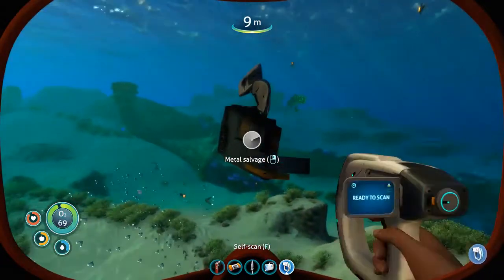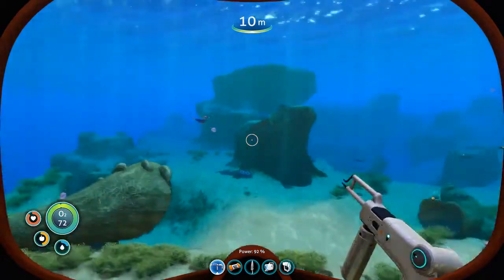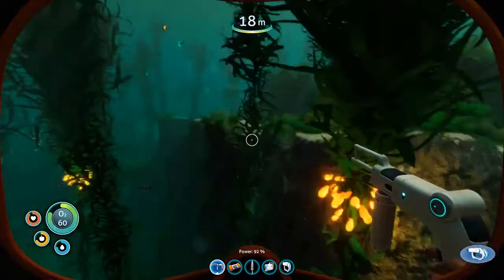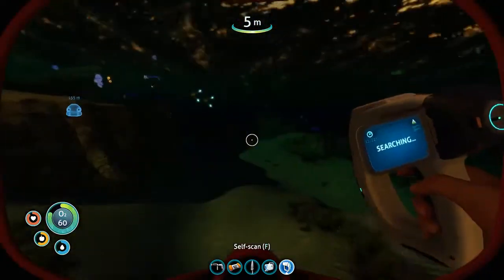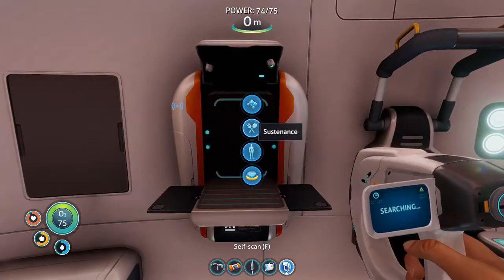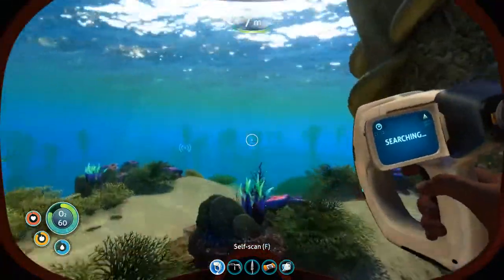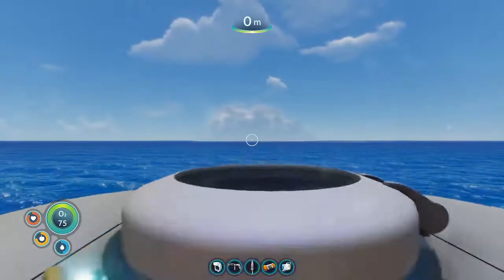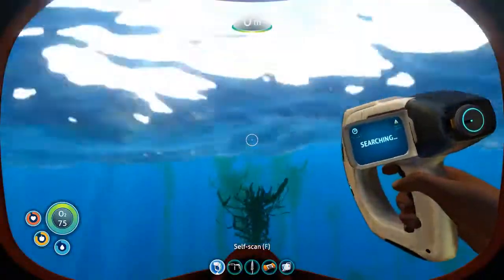Subnautica Modded EP3 | Much swimming, much scanning.